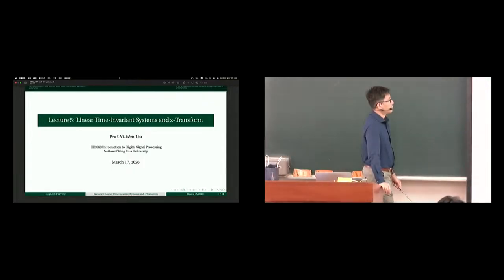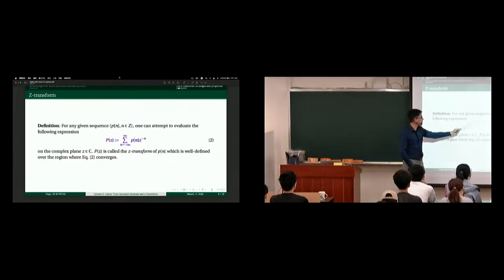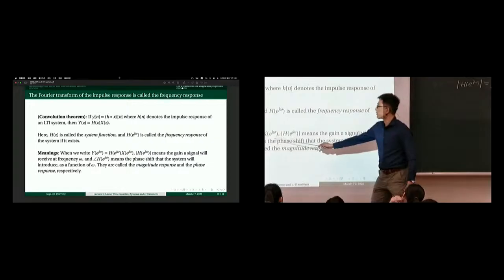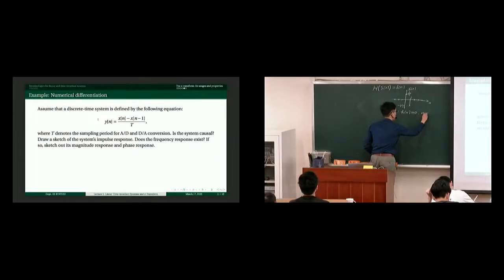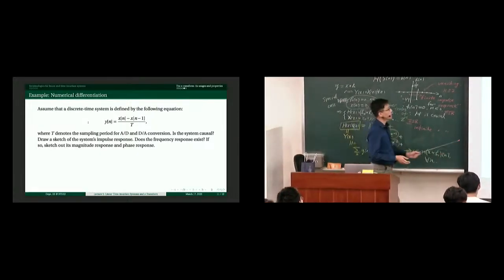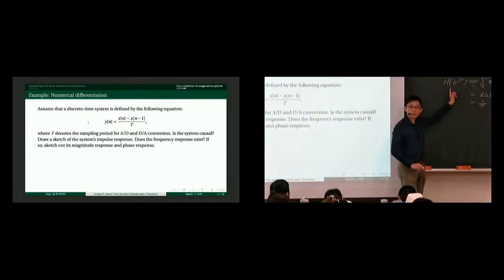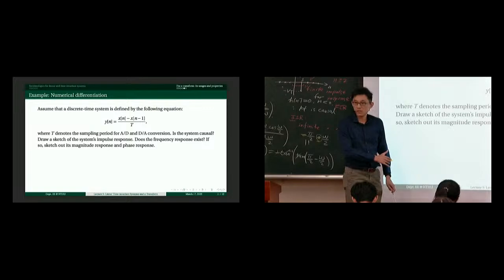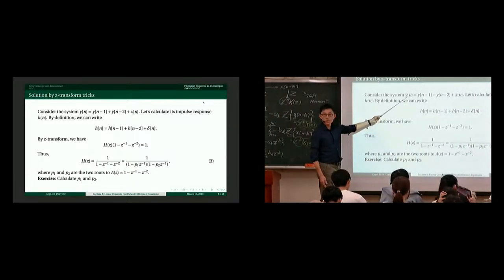Intro. to DSP - Lec 5b & Lec 6a